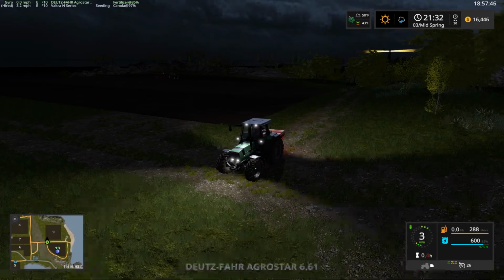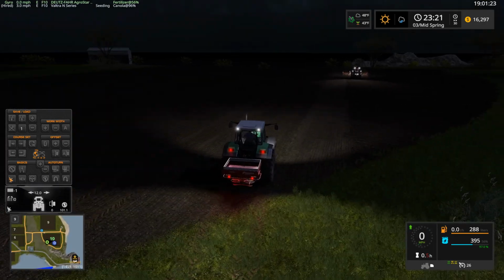Episode 2-50:50- Finishing the Planting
Episode two! I love this map! So great, already can't wait for ep3.